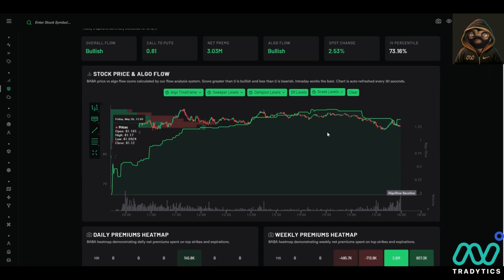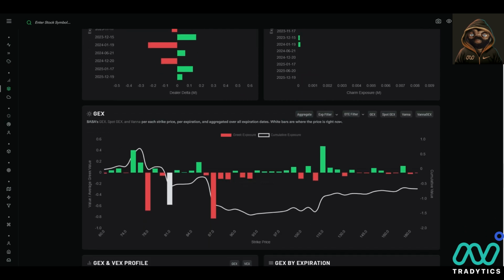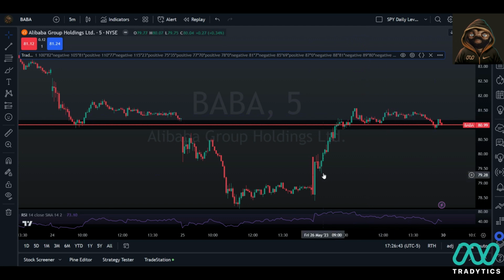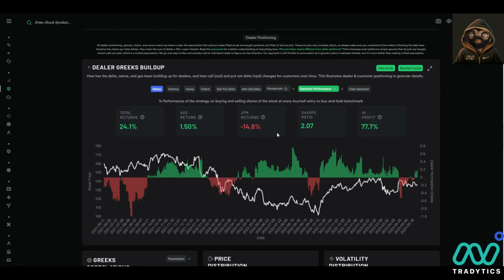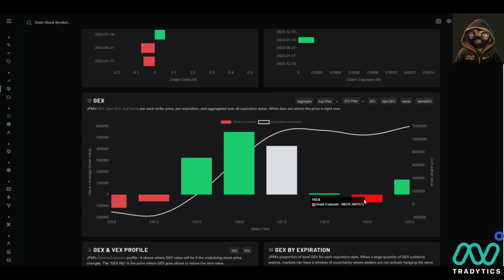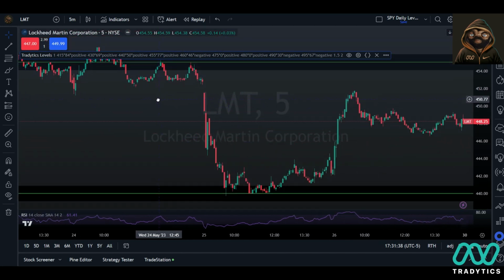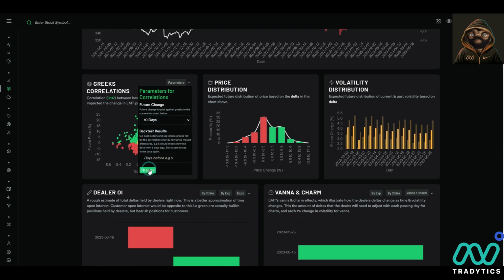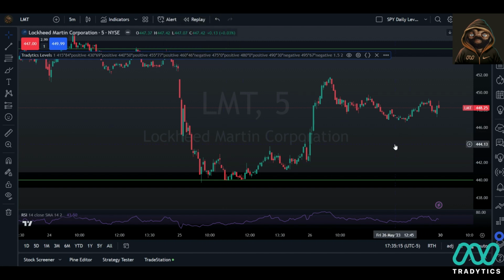The Week Ahead 5/29-6-4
For the upcoming week we are covering $BABA $JPM and $LMT. The market is in an interesting spot with frequent news events (see debt ceiling news). Banks have had a rough go lately, China tickers are always a bit crazy to trade and if the Debt news passes, there was some wording about more defense spending!